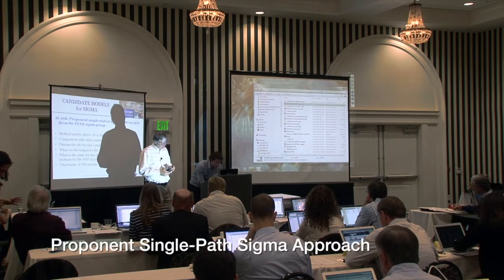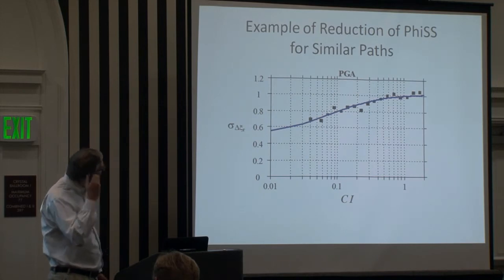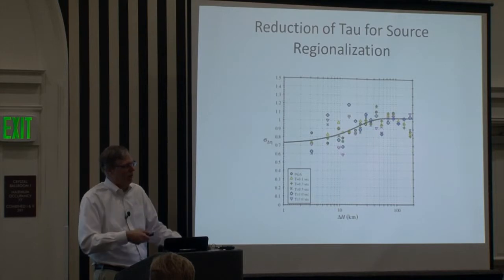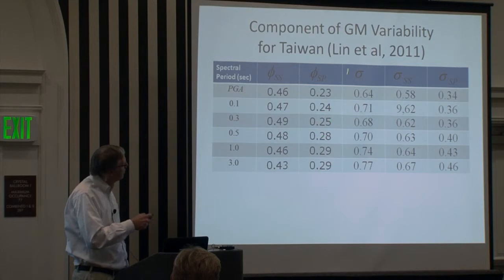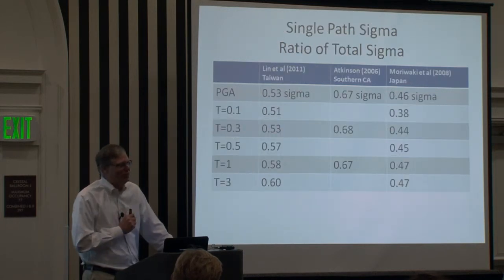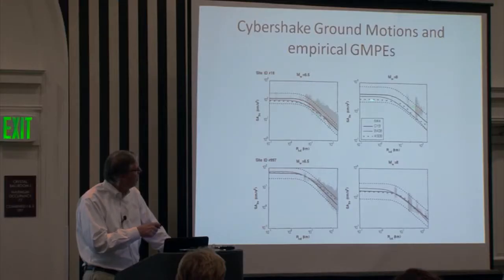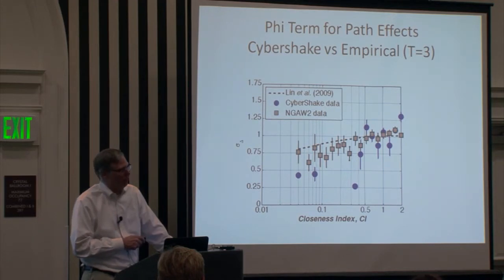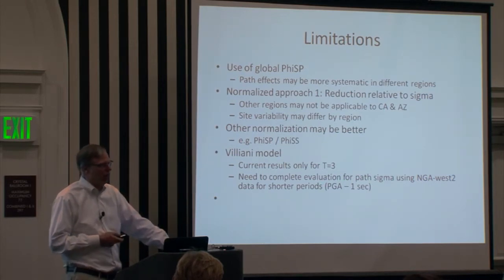WS2_SWUS_Day3_S4_Abrahamson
WS#2 -- Day3: Proponent single-path sigma approach.

Norman Abrahamson